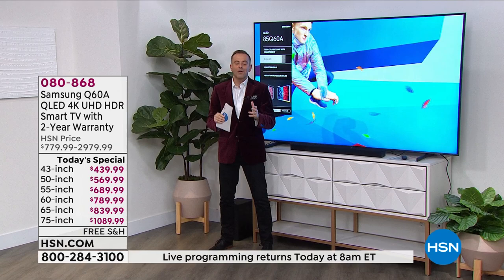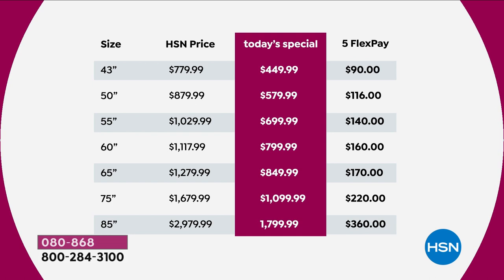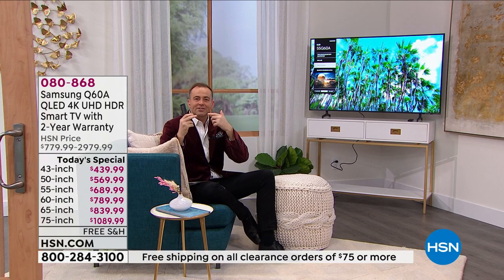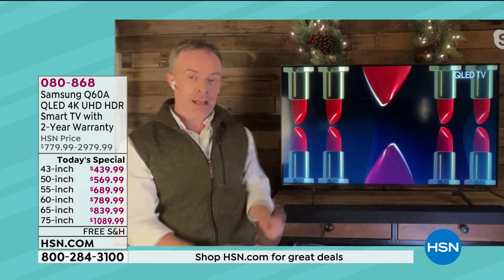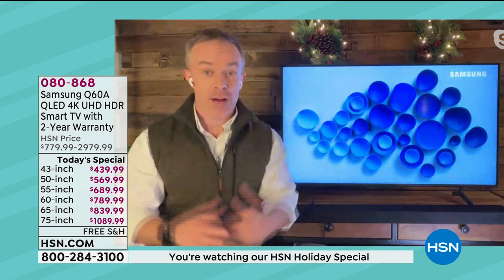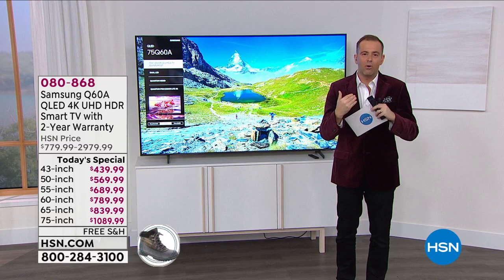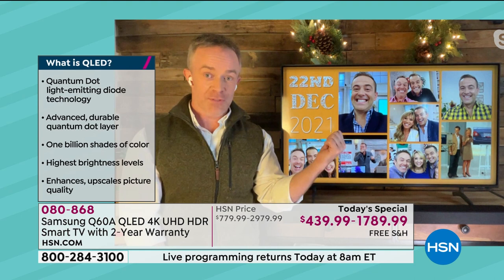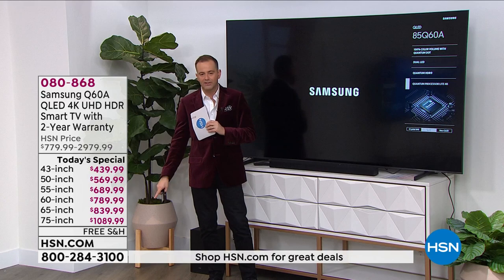HSN | Samsung Electronics 12.26.2021 - 03 AM